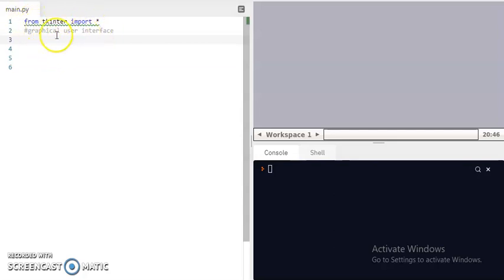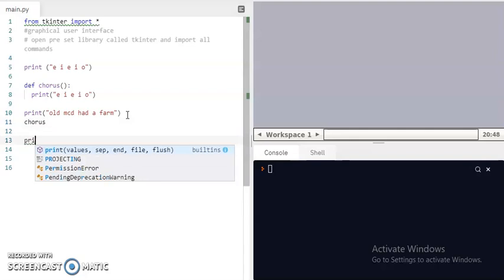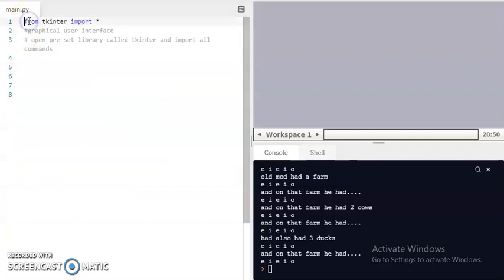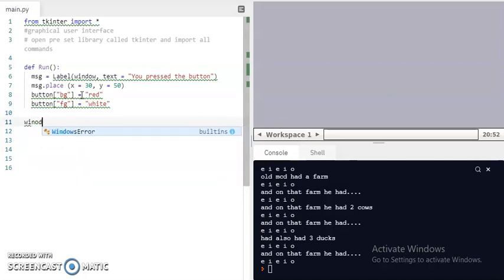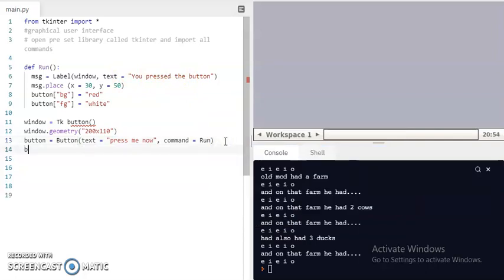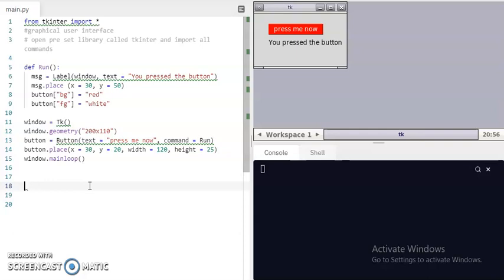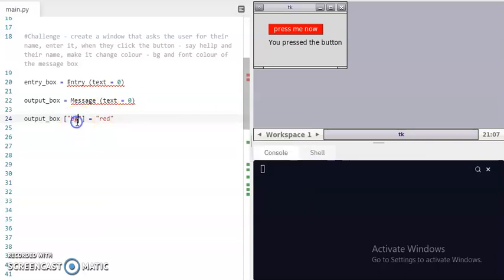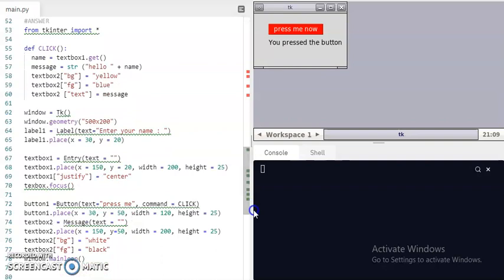tkinter 1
Advanced python using Tkinter GUI - introduction and challenge with answer